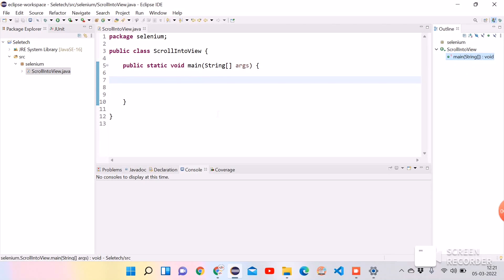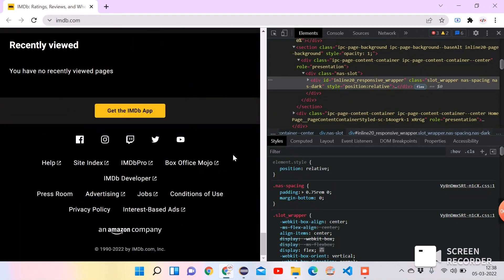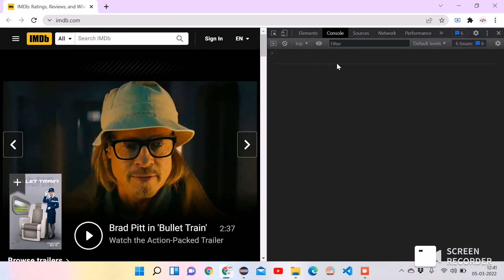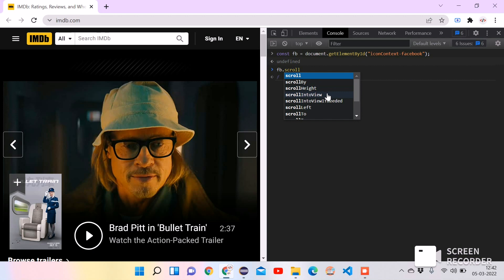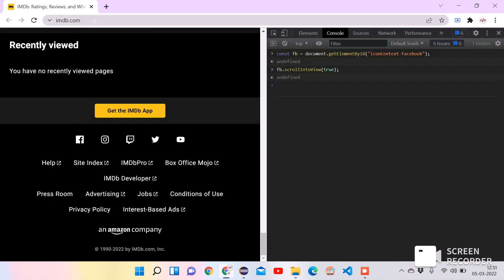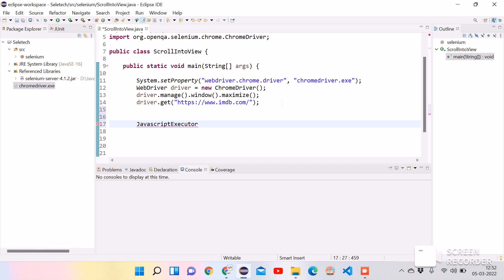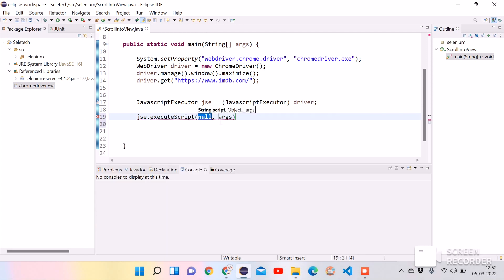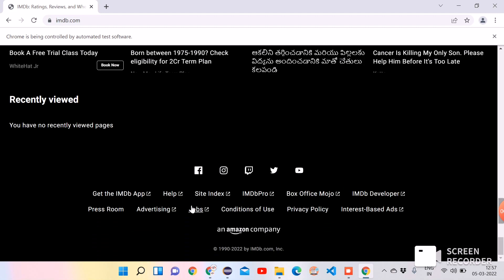Scrolling Web Page to the desired element using Selenium WebDriver